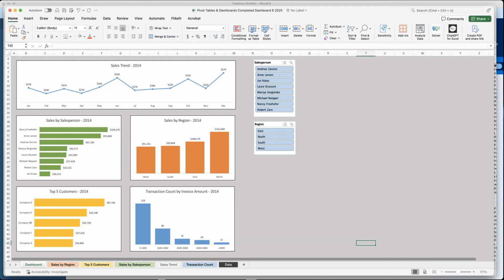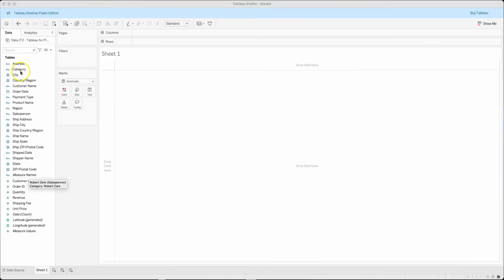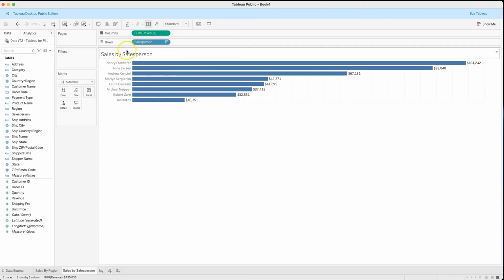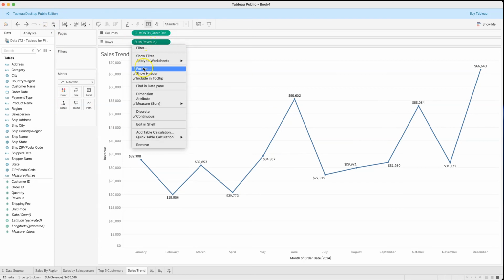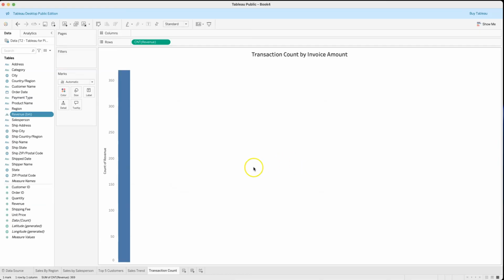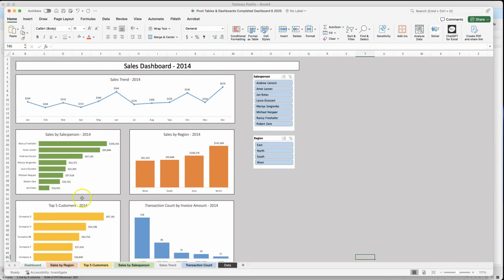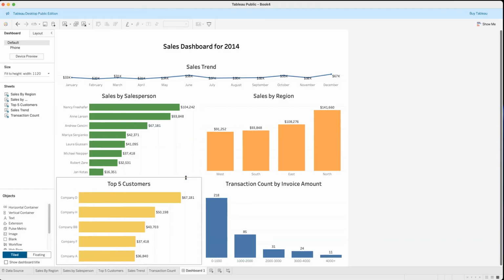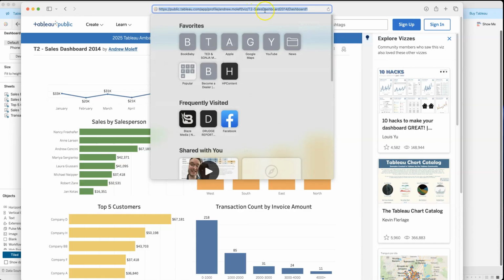Tableau Sales Dashboard - Recreating an Excel Pivot Table Sales Dashboard in Tableau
In this tutorial, we take an existing Excel Pivot Table Sales Dashboard and recreate it in Tableau — step by step.

You’ll learn how to:

Import and prepare data from Excel in Tableau
Group sales transactions into custom value ranges
Build bar charts and visualize sales distribution
Create an interactive and clean sales dashboard
Match the logic and design of Excel dashboards inside Tableau

This video is perfect for those transitioning from Excel to Tableau or anyone looking to enhance their Tableau dashboard skills by learning how to replicate familiar reporting techniques from Excel.

📊 Whether you're a student, analyst, or business professional, this walkthrough will help you bridge the gap between spreadsheet tools and powerful data visualization.